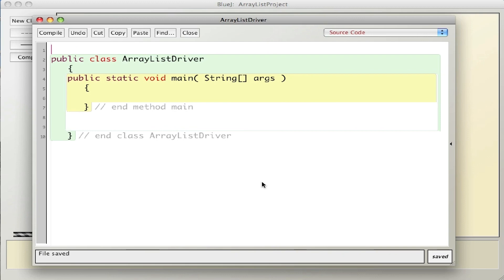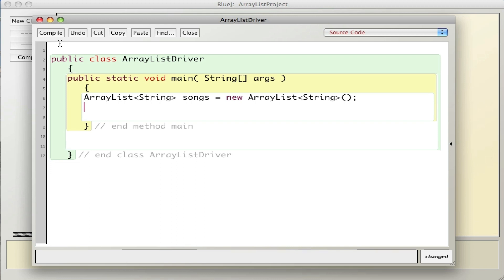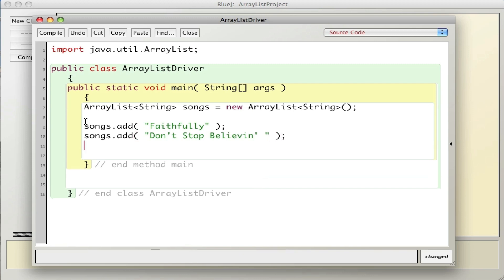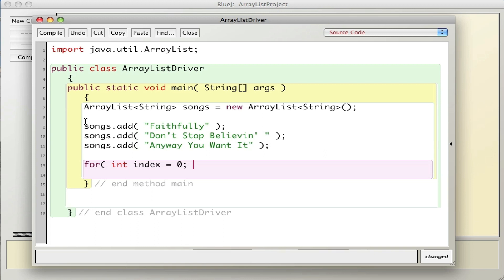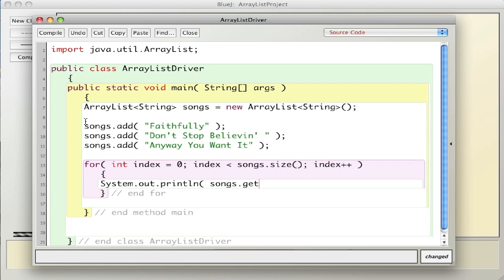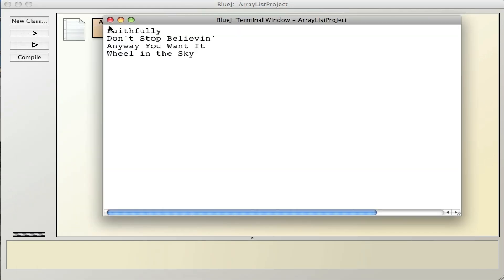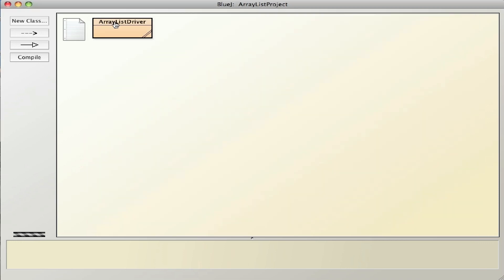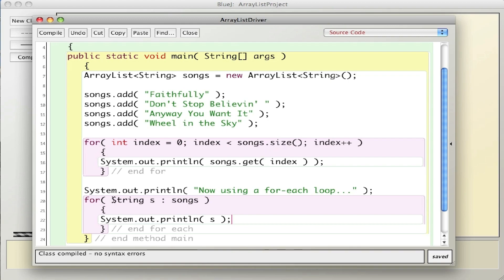Java ArrayLists for loops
Demonstration of ArrayLists and for/for each loops